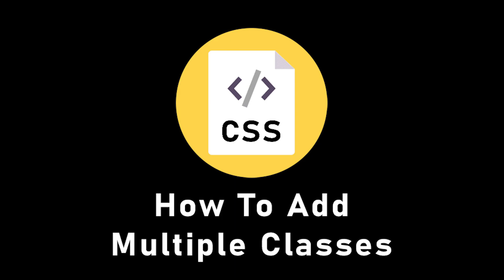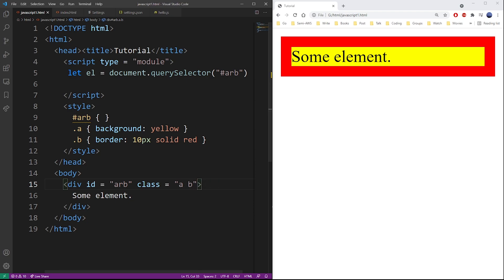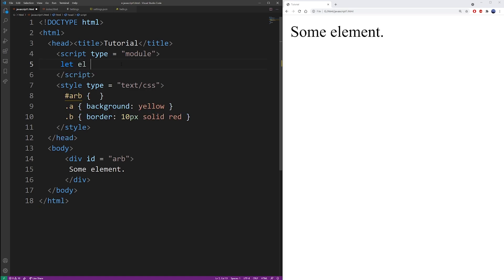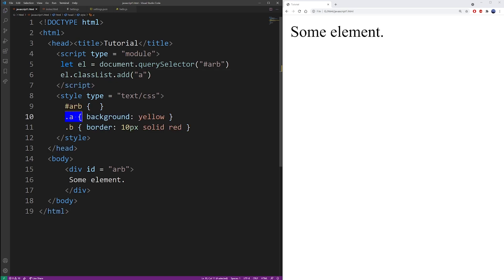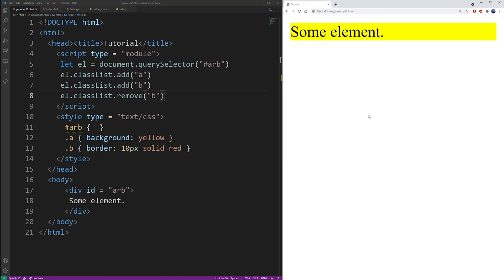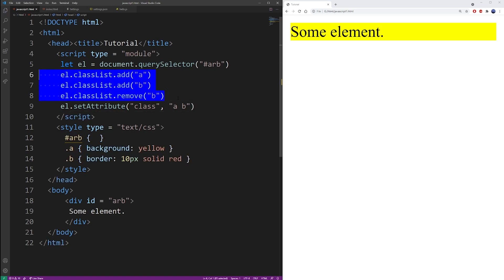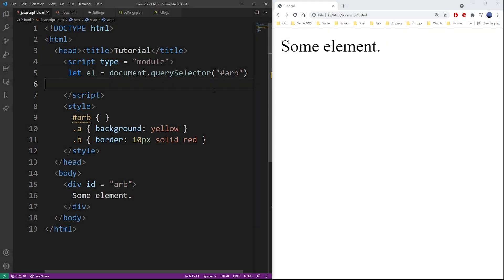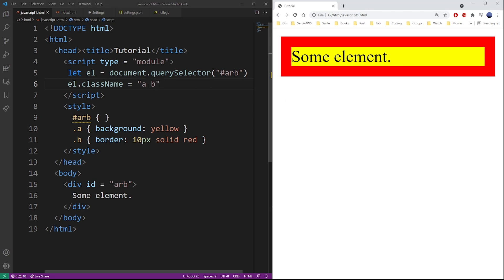CSS how to add multiple classes dynamically with JavaScript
Use space character in class property to separate multiple classes. You can also use javascript to dynamically add or remove a class from the classList property. Or you can use className property directly.